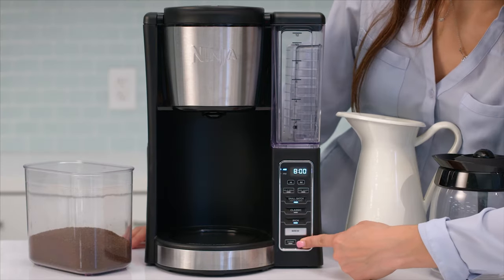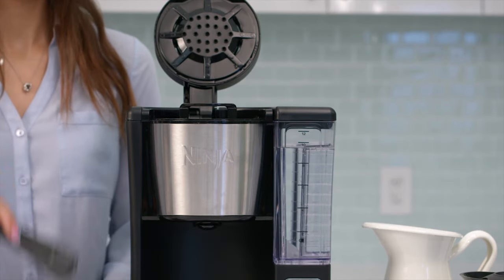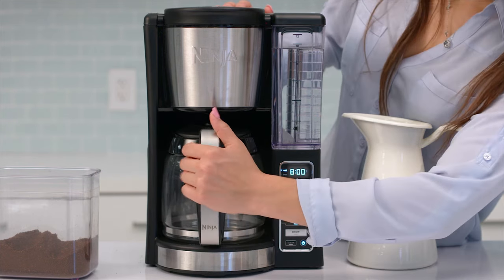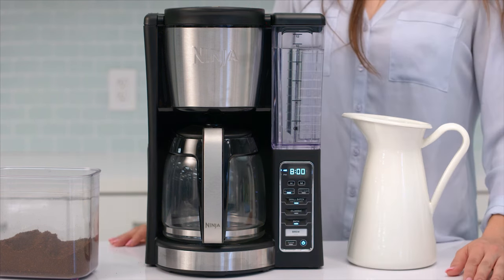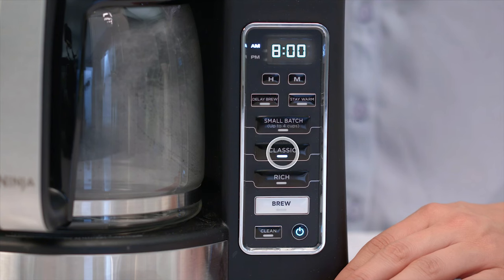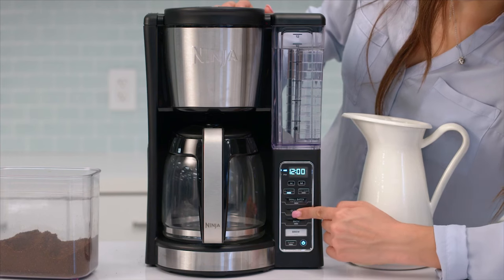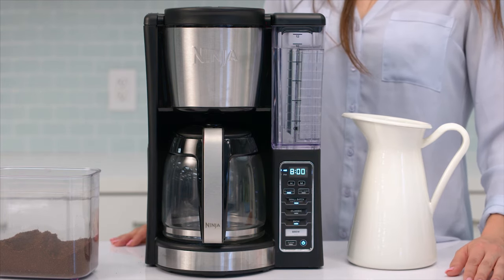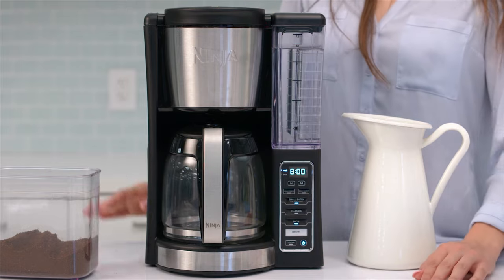How to use Delay Brew on the Ninja® 12-Cup Programmable Coffee Brewer (CE200 Series)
Simply follow these instructions to have your coffee ready for you when you want it.